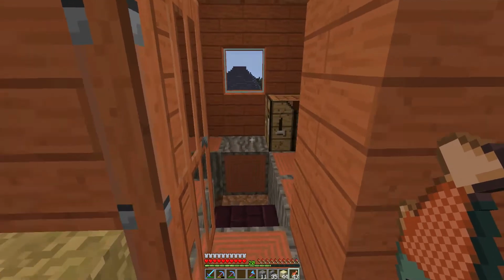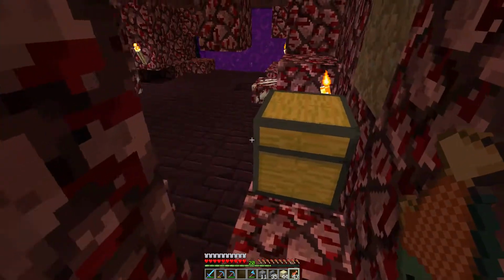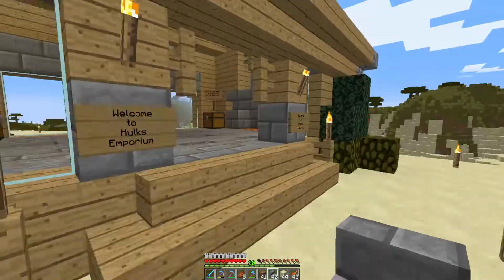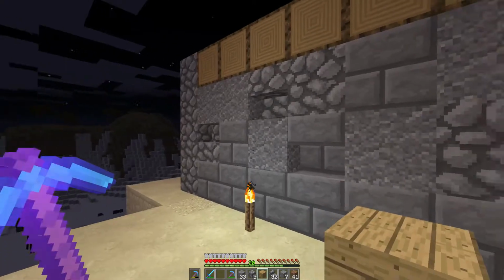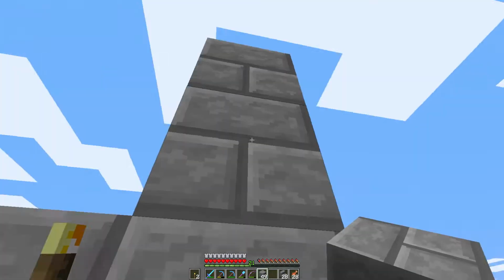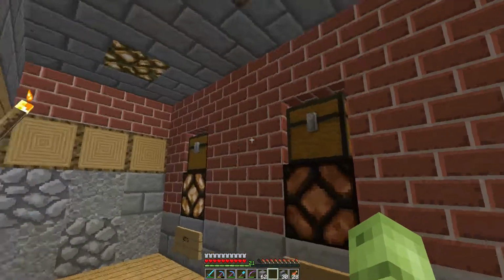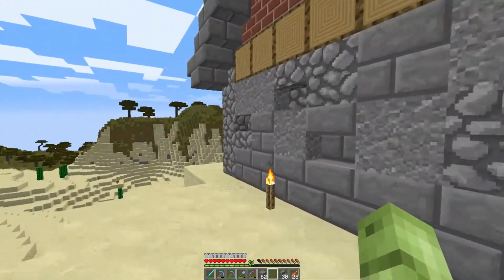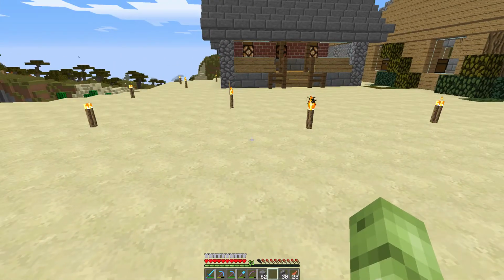Minecraft 1.13 - DimCraft: S2 Episode 05 - Ding, You've got mail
In this episode, we witter on a lot, I walk around the base area and give you updates on how it is all going, how the kelp farm is performing.
The main reason of this episode is to build a community mail room for the server.
We play a little with Husk, and discuss the next big project